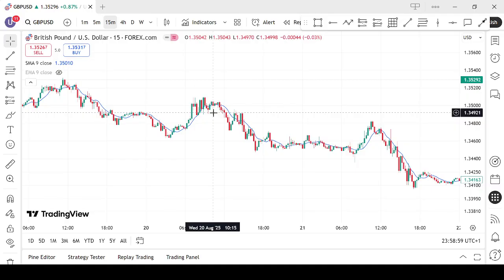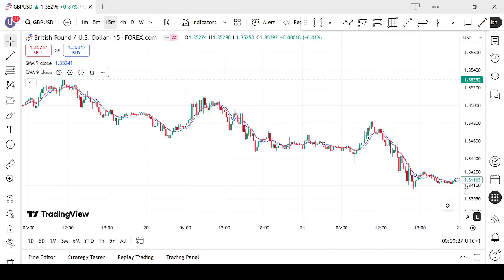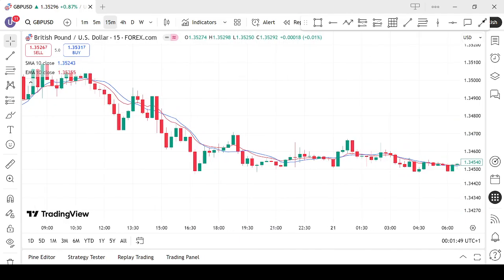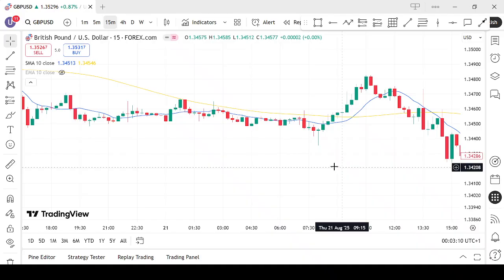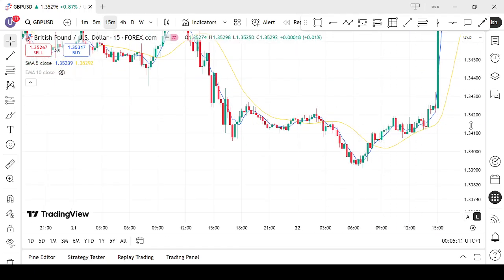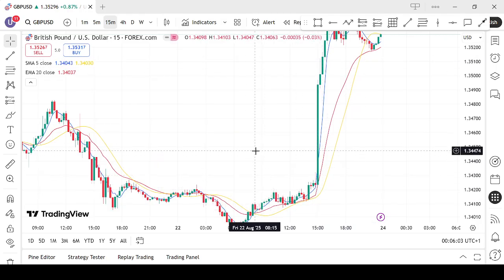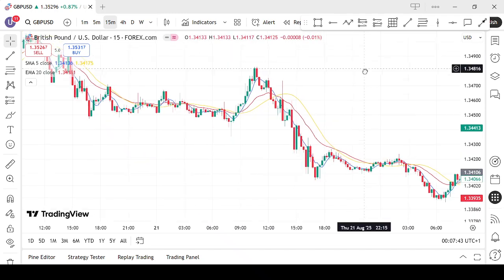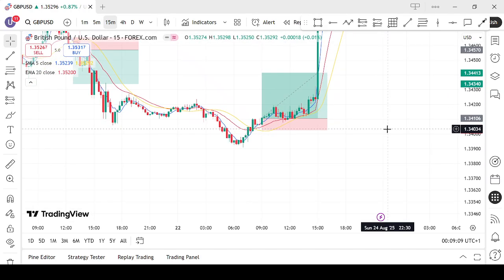Unlock the Power of Moving Averages - Trend Trading Strategy Revealed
In this video, we dive into the world of moving averages and explore how they can be used to enhance your trend trading strategy. Moving averages are powerful tools that help traders identify trends and make informed decisions. By understanding how to use these averages effectively, you can improve your ability to analyze market movements and align your trades with the prevailing trend.
Whether you’re a beginner or an experienced trader, this video will provide you with a comprehensive guide on how to leverage moving averages to boost your trading performance.